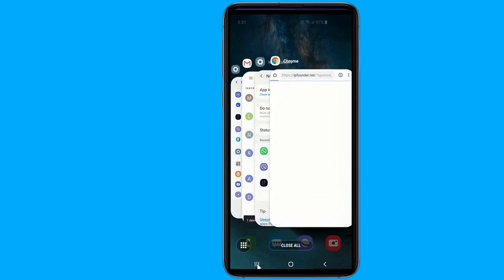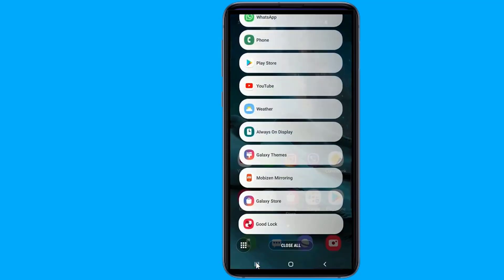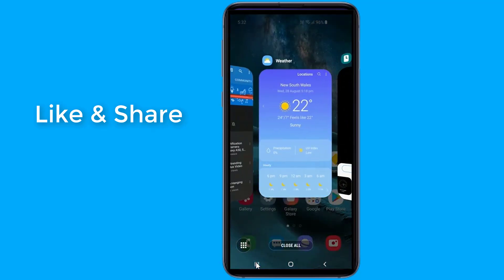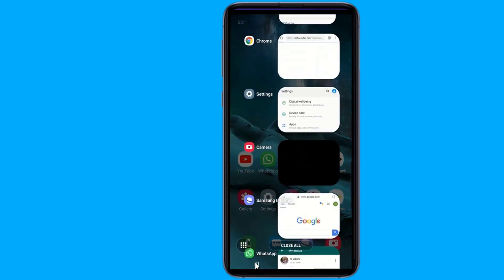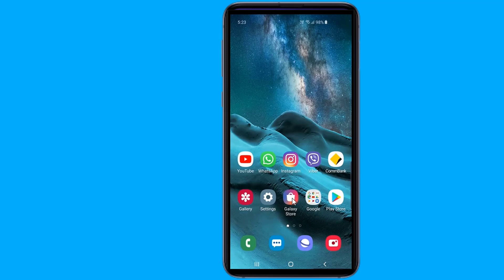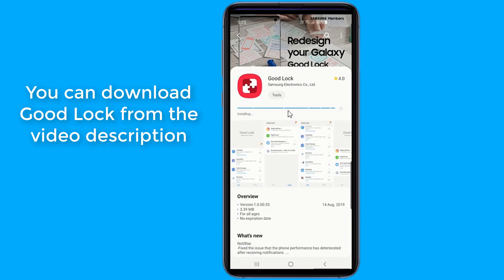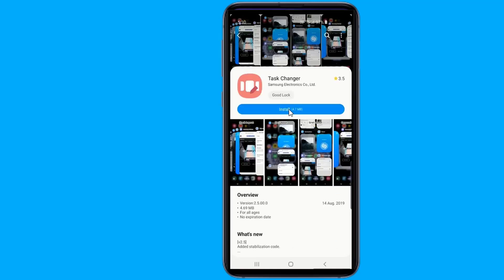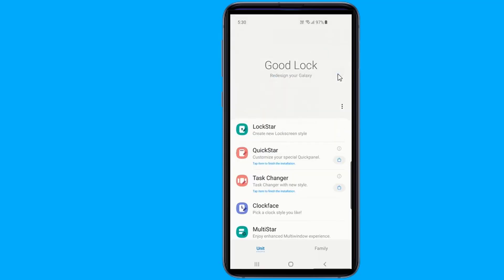Advanced Hidden Features And Tricks For Samsung Galaxy A50 & Galaxy S10 One UI Secret Features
Amazing Advanced Hidden Features and Tricks that you must definitely try on your Samsung Galaxy A50, A30, A70 and Galaxy S10, S9, S8. All these secret features are really useful and it will definitely improve your Smartphone performance. You can try these advanced and secret features in any Samsung device which runs One UI. Here are some secret features of One UI which will improve your overall smartphone experience.

For more best android hacks and tricks you probably don't know try these awesome tricks;

Android TIPS, TRICKS & HACKS - you should try!!!

Amazing Android SECRETS, TIPS and TRICKS